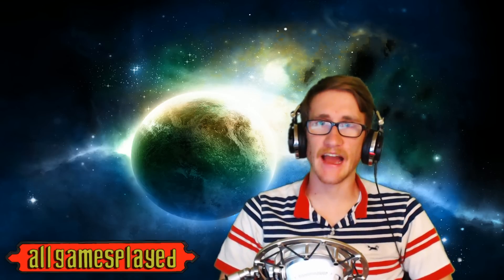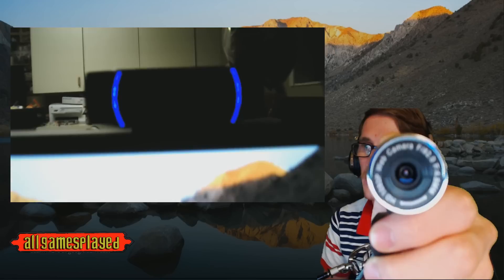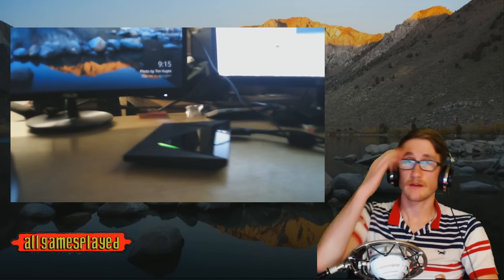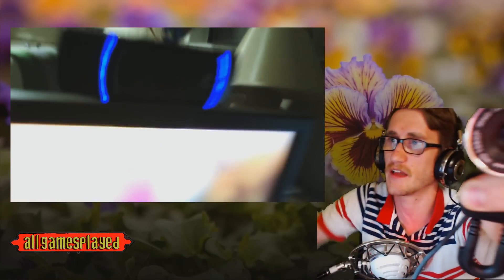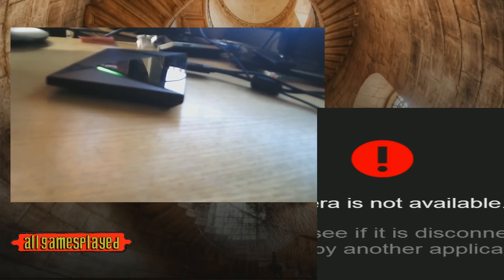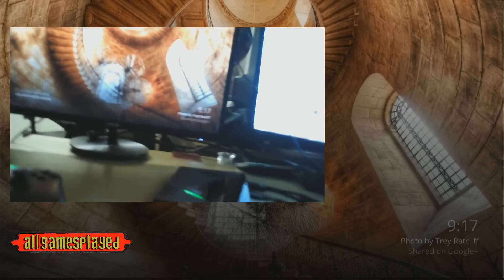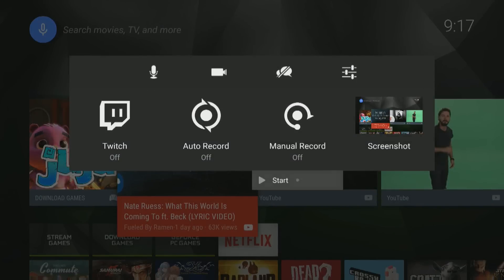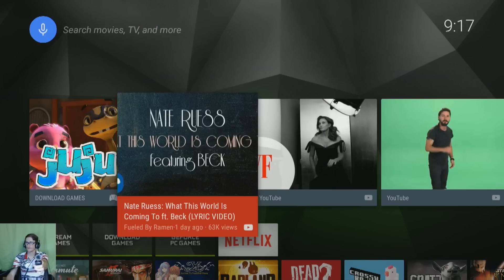How to set up a webcam for the Nvidia Shield Android TV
It may seem obvious but some dont know. here is a tutorial for how to set up a webcam on Nvidia Shield Android TV

My Webcam: Logitech HD Pro Webcam C920